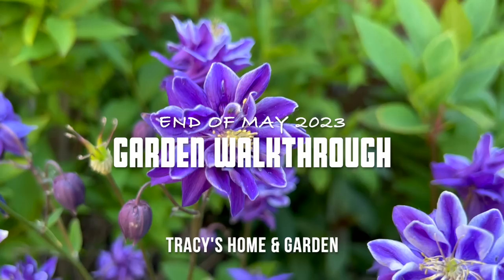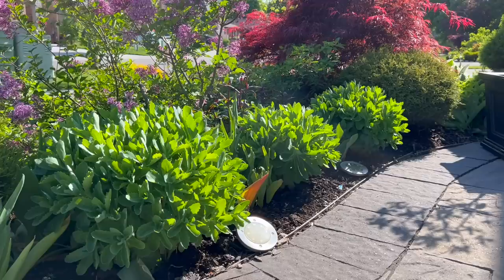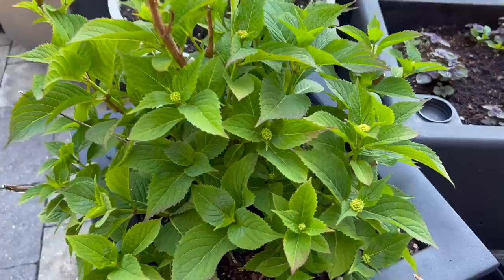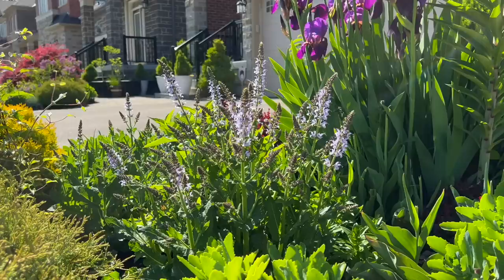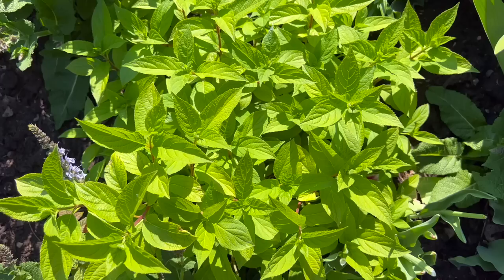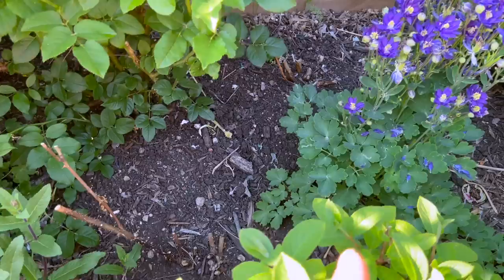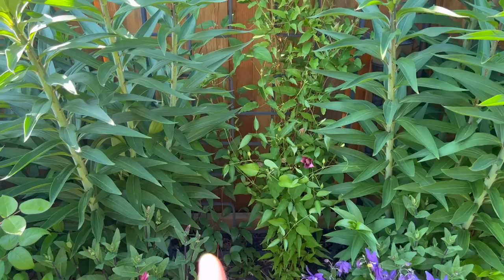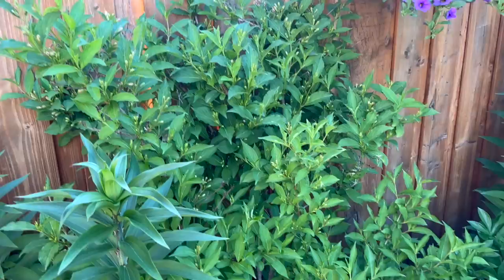Unscripted End of May Garden Walkthrough - May 2023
Hi everyone,
My name is Tracy and I garden (indoors and outdoors) in zone 5, bake and cook at my home in Toronto, Canada.
You are watching a video Garden Walkthrough of my garden (front and back) filmed on May 30, 2023.

Thank you so kindly for taking some of your precious time to watch my video.